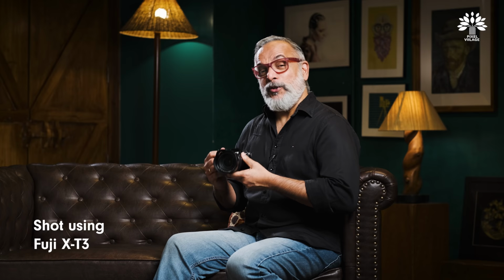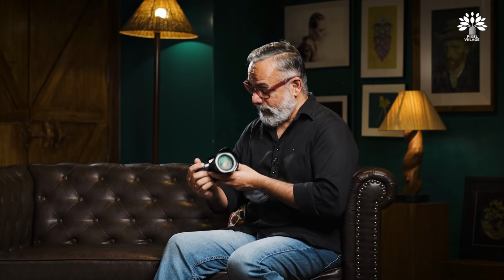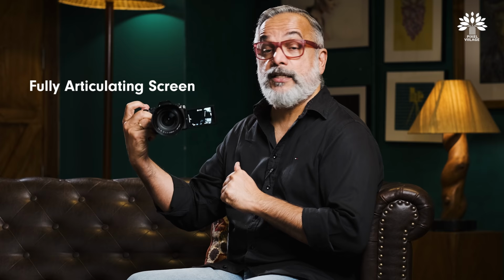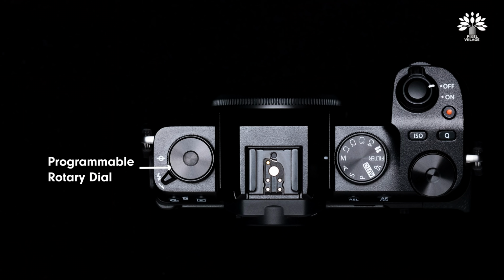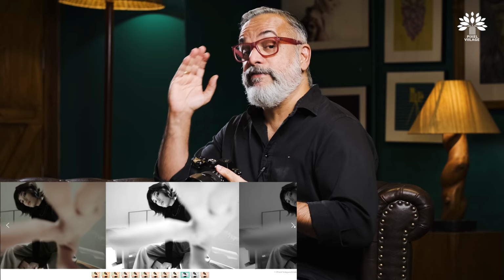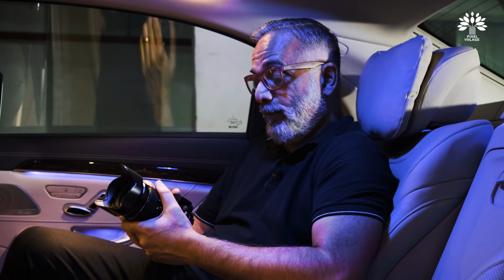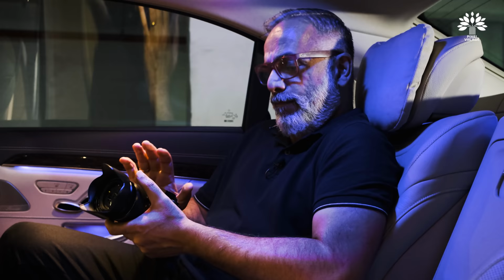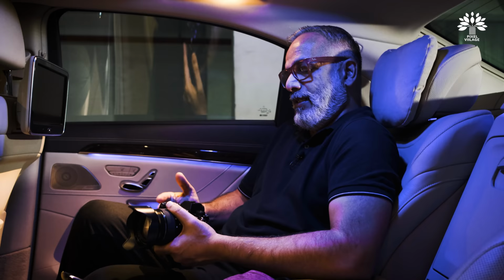Fuji X-S10. The most affordable Pro camera.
In this video, we put the Fuji X-S10 thru its paces. In a very tricky real world scenario. Must say, the results were extremely satisfying.